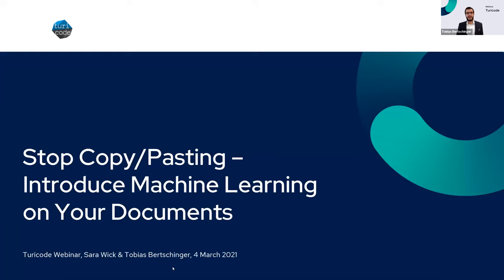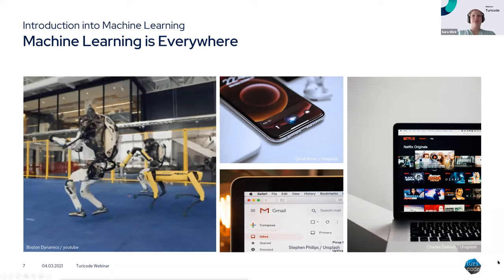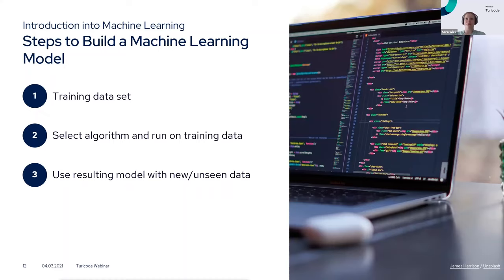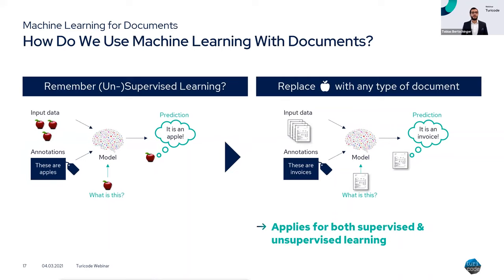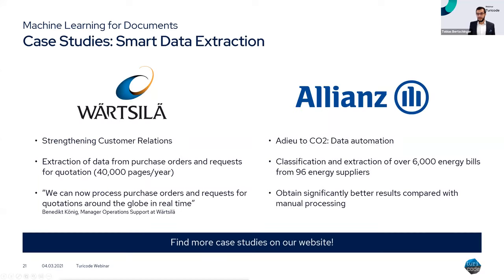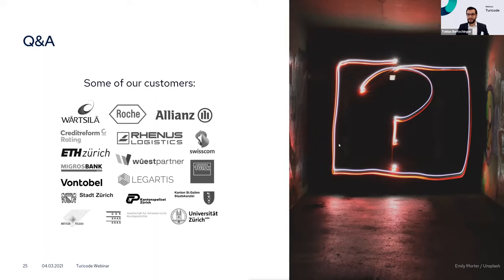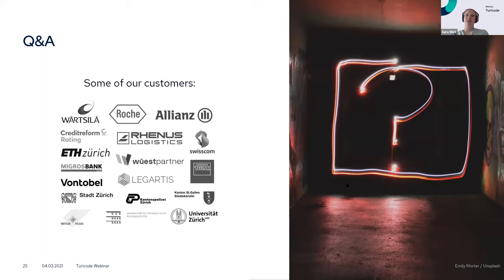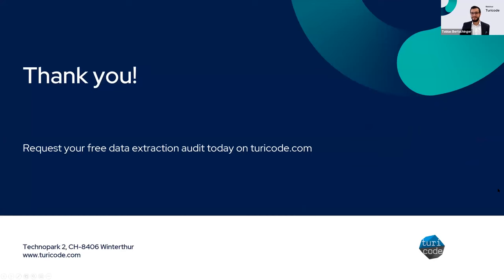How to Introduce Machine Learning with Intelligent Document Processing (IDP) | Acodis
Sara and Tobias give you an intro to machine learning with intelligent document processing (IDP), talk about the fundamental steps of building an ML engine, discuss different use cases, and much more!

Acodis enables you to convert unstructured data to structured data. The goal is to stop manual copy-pasting and start extracting.✨

Definition: Machine Learning
"Machine Learning is the use and development of computer systems that are able to learn and adapt without following explicit instructions, by using algorithms and statistical models to analyse and draw inferences from patterns in data."
(Source: Oxford Dictionary)

Timestamps:
00:00 Welcome
02:21 Agenda
03:30 What is Machine Learning
07:41 Rule-Based vs. Machine Learning System
10:07 Supervised vs. Unsupervised Learning
12:46 Lightweight Machine Learning vs. Deep Learning
15:30 Building a Machine Learning System
19:55 Applying Machine Learning on Documents
23:29 OCR vs. Intelligent Document Processing (IDP)
26:22 Case Studies
31:27 Benefits of Intelligent Document Processing (IDP)
35:08 Q&A

Turn any document into structured data in just a few seconds.
Powered by Machine Learning.